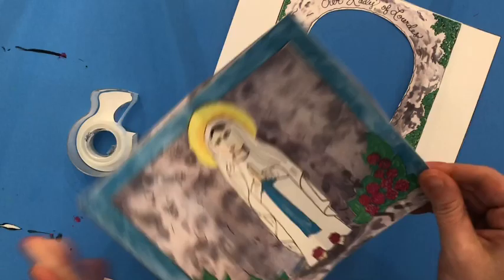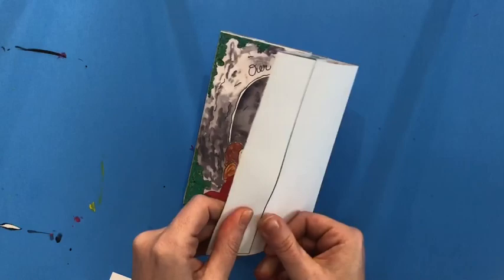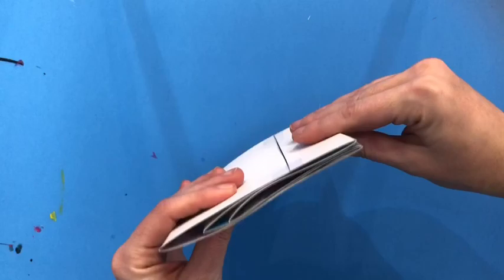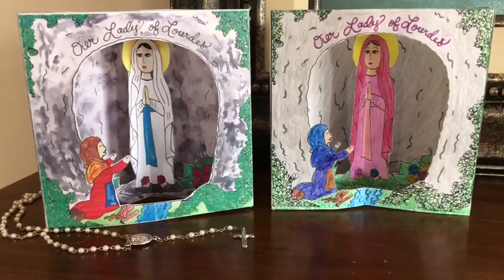Our Lady Of Lourdes {Fun Craft For Catholic Kids!}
This is a printable craft for Catholic kids and the download can be found at